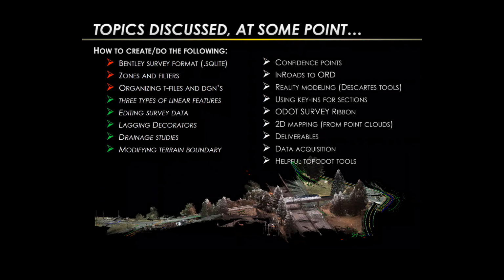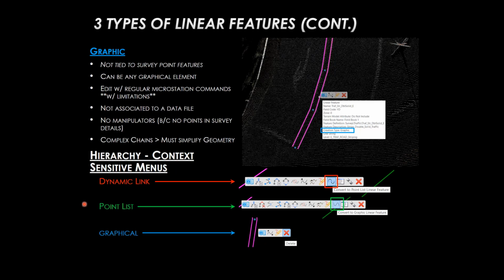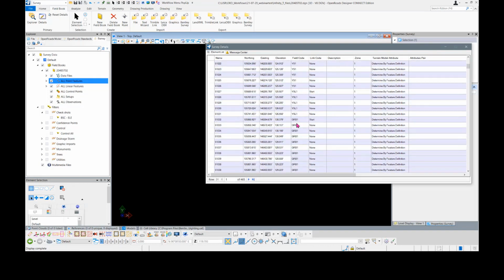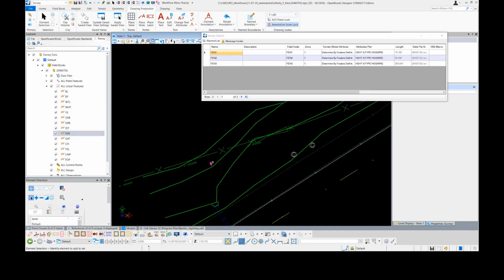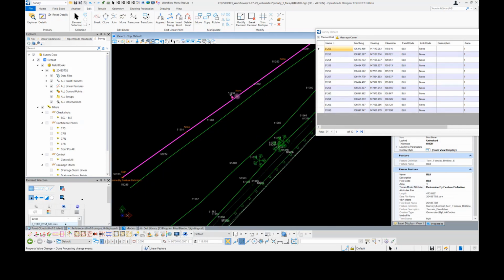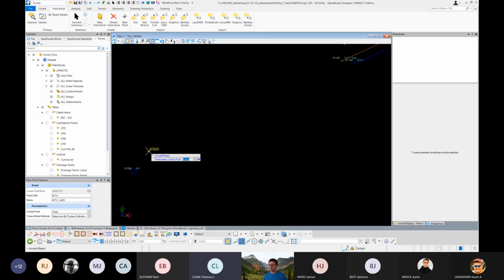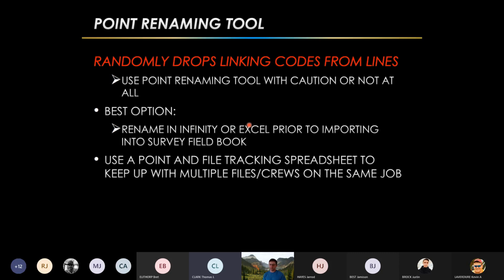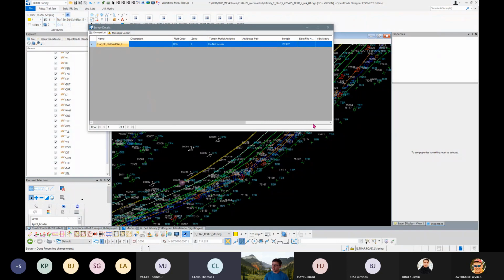ORD Survey Webinar 2, 2021-07-29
0:00:00 - Intro
0:00:50 - Topics Discussed
0:02:55 - 3 Types of Linear Features
0:03:14 - Dynamic Link Features
0:05:22 - Point List Features
0:06:07 - Graphical Features
0:08:27 - Hierarchy of Linear Features
0:09:43 - Why Does This Matter…Editing
0:11:22 - Lagging Decorators
0:12:31 - Editing Topo Data, Demo Start
0:14:19 - Using Zones and Filters
0:15:48 - Exporting and Deleting Data Using Filters
0:17:54 - Editing Using Field Notes
0:18:35 - Correcting Point Features with Start Codes
0:20:12 - Using Aerials to Assist With Edits
0:20:43 - Adding Descriptions to Points
0:21:35 - Manually Adding/Editing Attribute Pairs
0:25:11 - Comment - Attribute Pairs/Descriptions Can Be Added in the Field
0:28:50 - Breaking Dynamic Link Features
0:33:43 - Joining Dynamic Link Features
0:37:24 - Adding End Codes to Infinity Export Template
0:37:44 - Move Linear Feature
0:38:18 - Transpose Linear Feature
0:38:44 - Creating a Dynamic Link Feature from Existing Points
0:39:55 - Creating a Point List Feature from Existing Points
0:41:32 - Appending a Point to the End of a Line
0:42:52 - Adding a New Point
0:44:54 - Insert Point into a Dynamic Link Feature
0:45:52 - Saving/Exporting Topo File As .SQLite
0:46:25 - Editing New/Next Topo File
0:47:37 - Drainage Study Workflow
0:47:55 - Adding New Point At Pipe Ends
0:48:38 - Adding Start Code to 1st Point On Pipe - Dynamic Link Feature
0:48:51 - Using Move Along to Adjust 2D Position of Pipe Ends
0:50:26 - Editing Invert Elevations
0:52:10 - Point Renaming Tool
0:52:57 - Drainage Study Slide
0:53:26 - Saving/Exporting 2nd Topo File As .SQLite
0:53:37 - Creating a Merged DGN and Fieldbook
0:54:37 - Merging Edited .SQLite Topo Files
0:56:14 - Point Renaming Tool In Action
0:58:58 - Adding a Graphic Linear Feature
1:01:10 - Conclusion